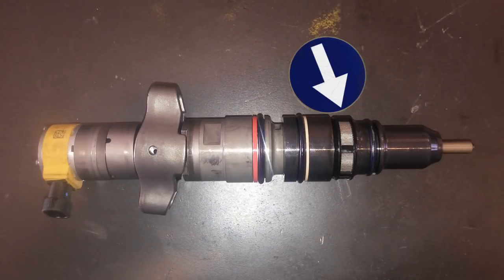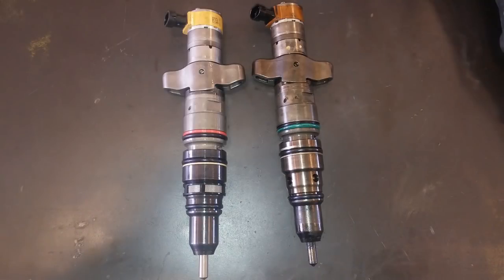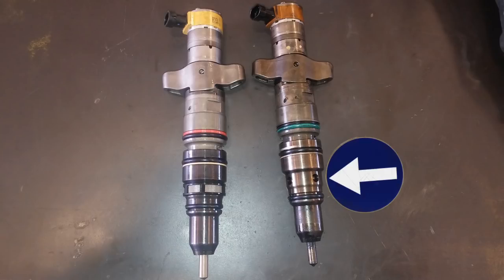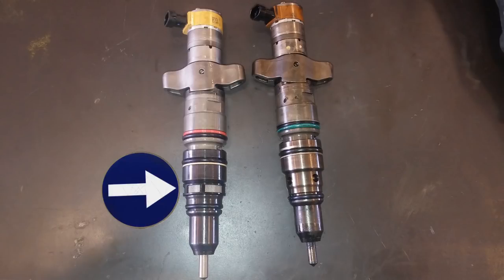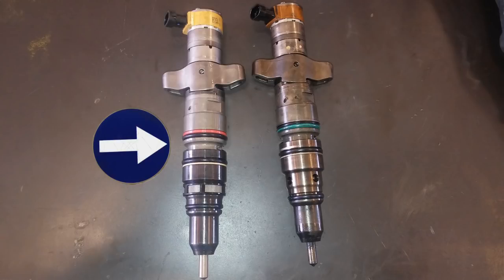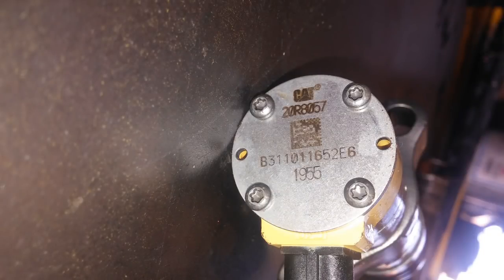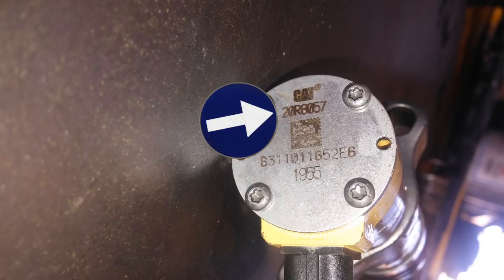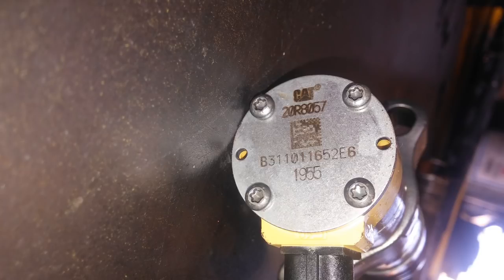Updated Injector Design For Many Cat Truck Engines.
Cat has changed the C7 and C9 injector design and part numbers.  There is now a metal screen for the fuel inlet and the part numbers have changed.  If the changes will increase the longevity of the injector is unknown, but it is good information to have.